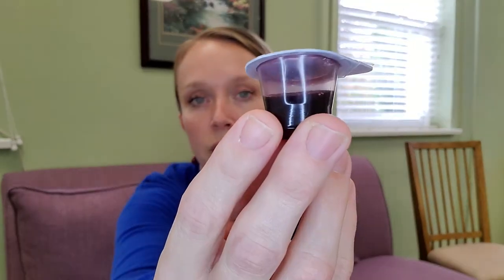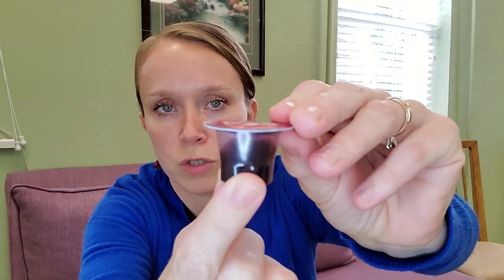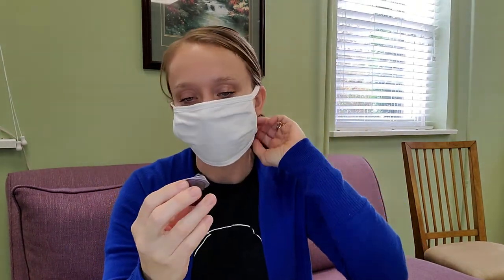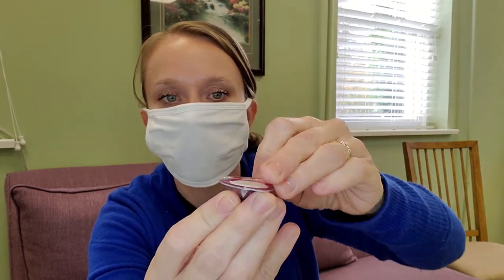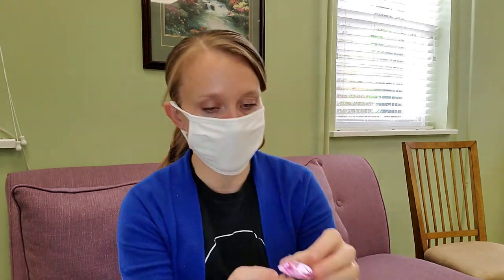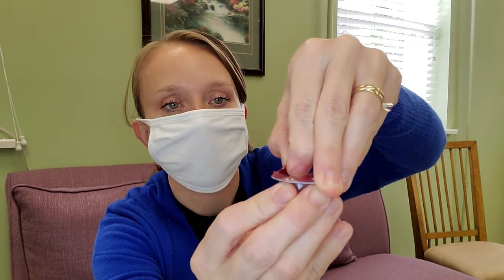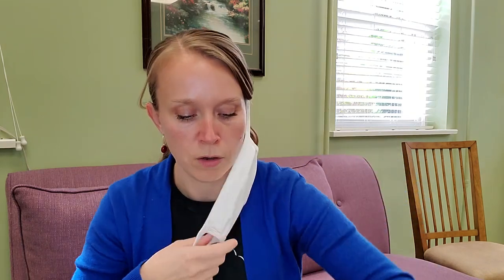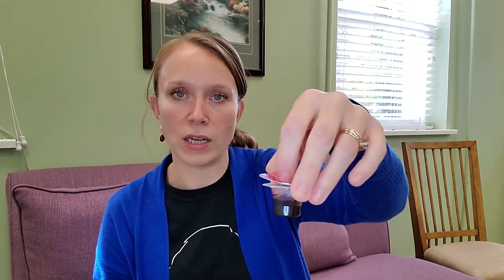Communion Together During the Pandemic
description of in person communion. We will remain in our pews during communion.